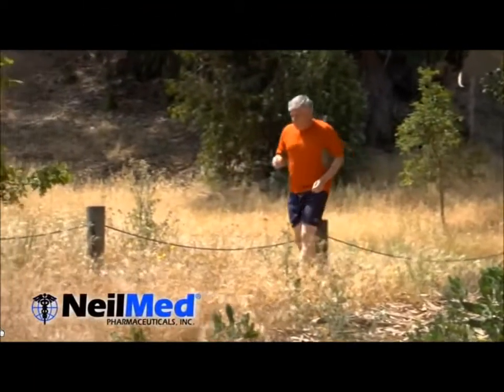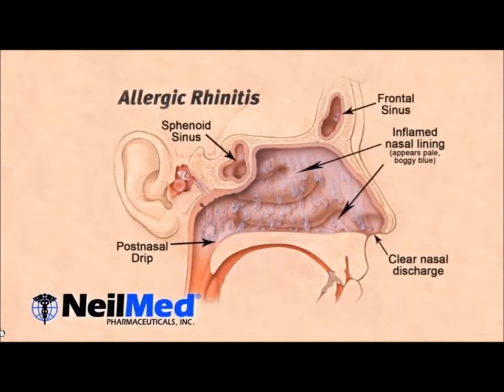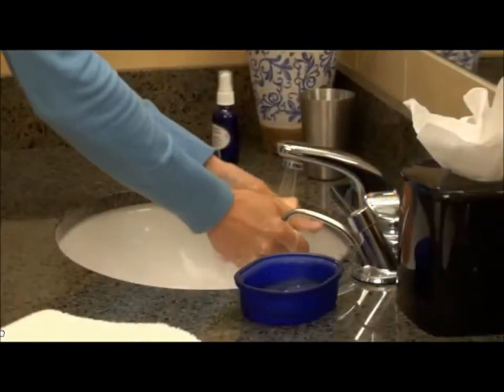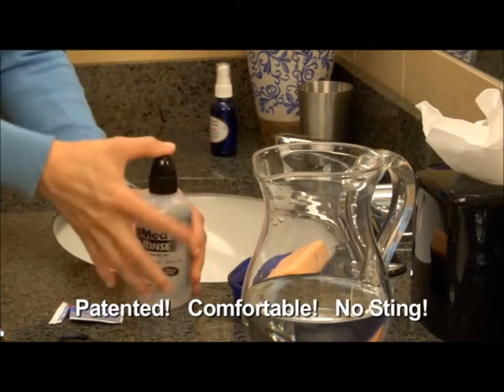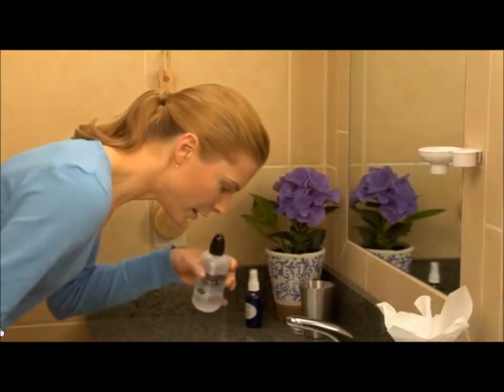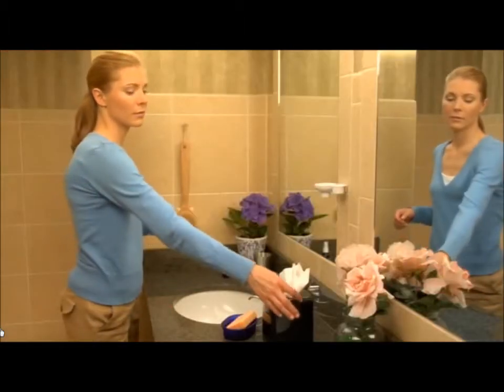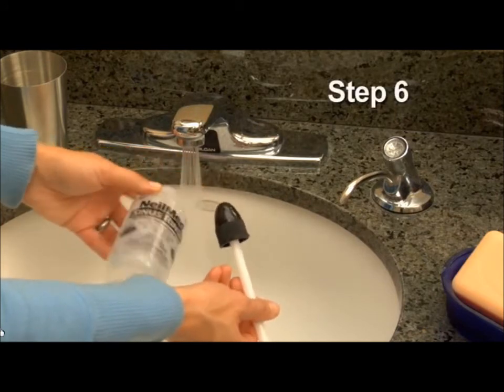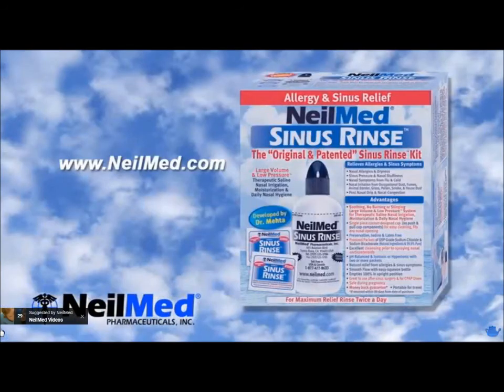NeilMed Sinus Rinse Review and How To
NeilMed® SINUS RINSE™ is an easy squeeze bottle system that allows you to deliver the saline solution with positive pressure to clean the nasal passages thoroughly while maintaining your head in an upright position. You have complete control of the pressure and volume of solution, ensuring a gentle, soothing and therapeutic experience. Daily rinsing is safe and will keep your nasal passages clean, healthy and open.